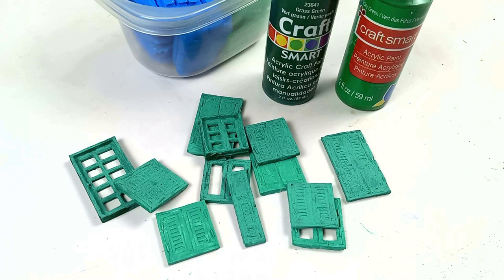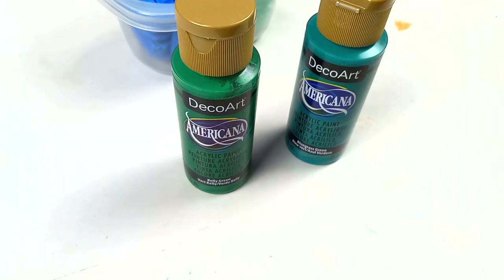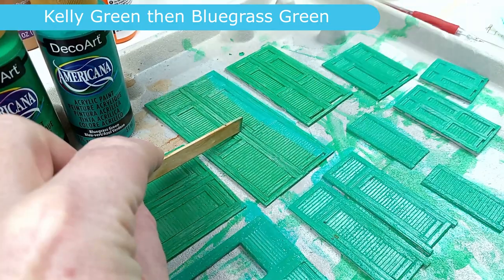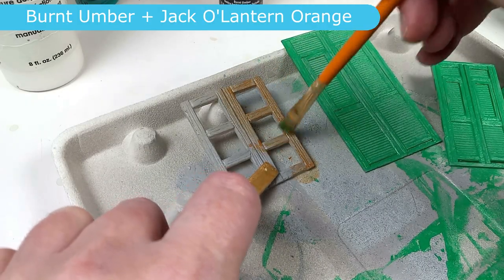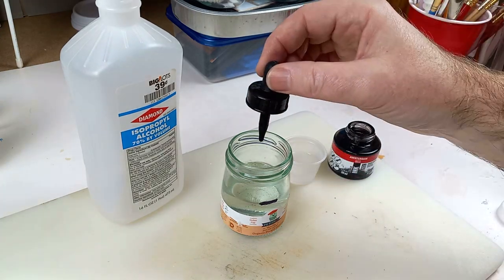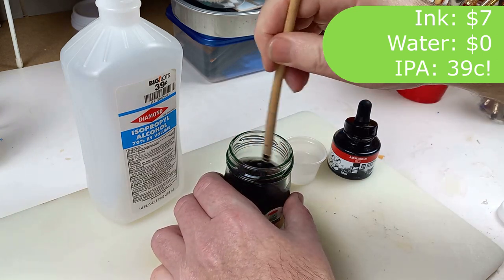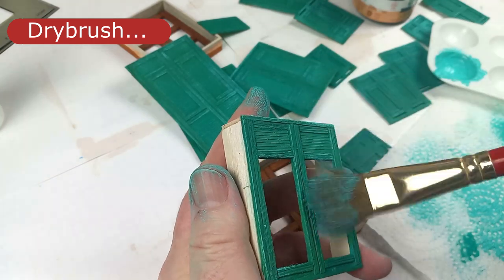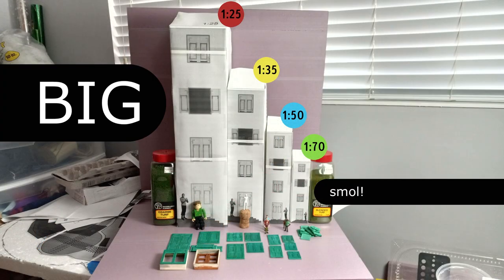103: italian coastal town railway tile - painting shutters at 1:50, 1:35, & 1:25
Howz'it, I'm Kev
I'm making a 9"x9" railway tile inspired by a group of buildings in the small coastal town of Riomaggiore, Italy.
In this episode I'm painting the window shutters with new acrylic paint. Painting the previous shutters had really shown up how bad my stash of paint was - crusty, chalky, & gluggy. So I splashed out on $7 worth of new paint, going for various tints in the Americana brand. I also upgraded my washing, using two shades of ink.

All my railway tiles so far have been at 1:50 scale with 16.5mm track (representing approx. 800mm (30") narrow gauge - pretty close to On30).
But I've been watching a few videos of layouts at larger scales & I can see the benefit of modeling in those scales. So I'm trying out 1:35 & 1:25 while making 1:50 windows & door shutters for the layout.

PAINT: Americana (Kelly Green, Bluegrass Green, Burnt Umber, Jack O'Lantern Orange)
INK: Amsterdam (735 Oxide Black, 409 Burnt Umber)

RESULT: A much better painting experience. I especially like Bluegrass Green, which blended well as a wash over Kelly Green.

VIDEO RECOMMENDATION: Who said railway modeling can't be FUN? Here's a model of a model train from the "Prutsvlog - Huib Maaskant" channel. The model is 1:22.5 and the model IN the model is 1:220 (Z-scale)!

Kev.

Check out the PLAYLISTS for all my projects.
Closed captioning is available for this video (usually proofread a few days after posting).